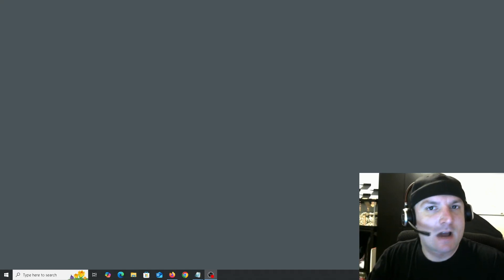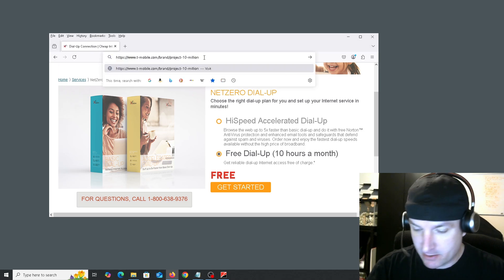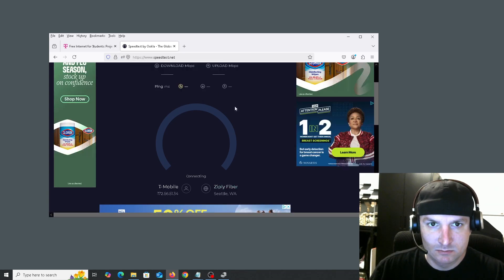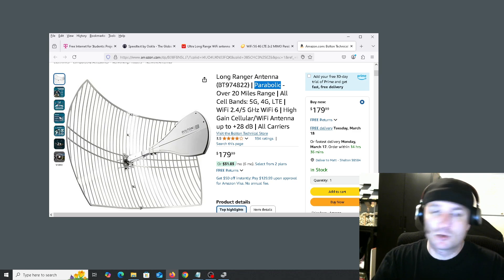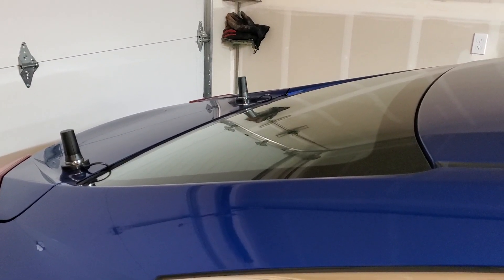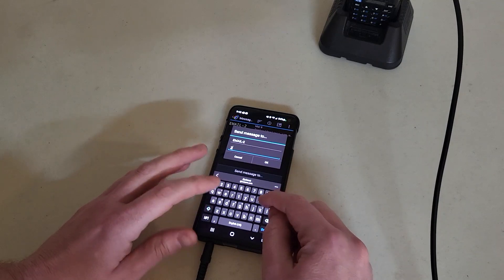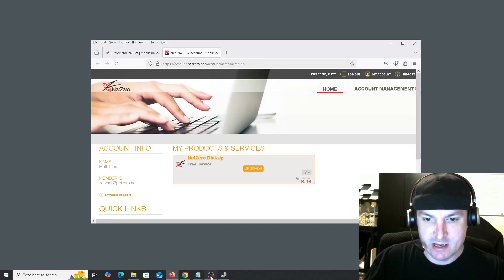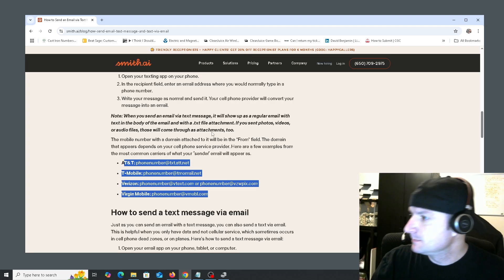📡 Free Internet - 4G/5G , Dial-Up, WiFi & Ham Radio ☎️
Here I go over some legal free internet options in the United States. With so many fake tutorials, scams and stuff that just doesn't work. I figured I'd tackle the issue and show you 4 ways to legally get connected in the United States. There are of course other questionable methods out there but wanted to keep this safe, legit and legal.

00:00:00 Free internet intro
00:00:25 Free Dial-Up internet
00:01:40 Free 4G/5G internet
00:04:55 Free Public WiFi all around you
00:08:08 Free Email & Text via Radio
00:13:32 Final thoughts
Number 1 Dial-up: ☎️
Netzero 10 hours free a month.
Number 2 Free 4G/5G: 📱
T-Mobile 10 Million Project for k-12 students
Number 3 Free Public WIFI hotspots and high end antennas: 📡
Coffee Bean and Tea Leaf: 2.31Mbps # of locations 205
Burger King: 3.58Mbps   # of locations 6,601

Libraries. Not just a place for free books and movies, libraries usually offer free Wi-Fi to all of their patrons. Cheaper than having to buy something or trying to pickup signal from parking lot. 123,627 locations in the united states.

There are over 600 PeopleReady (TrueBlue) locations. They are a contracting firm of sorts if you need work. They offer wifi at their locations also.
TrueBlue guest
Wifi Pass: TBIgue$t
📻 Number 4 Free Email & Text via Ham Radio

Baofeng UV-5R

2026 update:
How to send text message via E-mail, this service has ended for most Mobile providers. However sending an E-mail still works just fine.